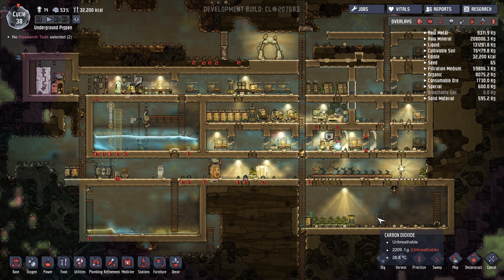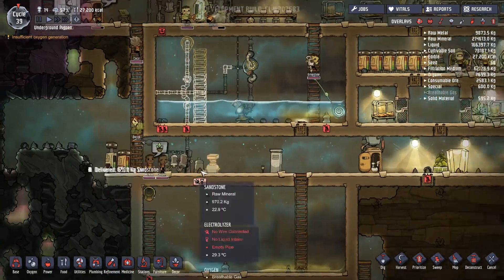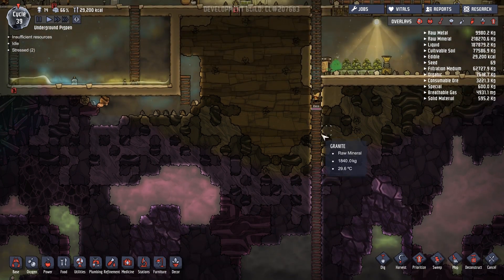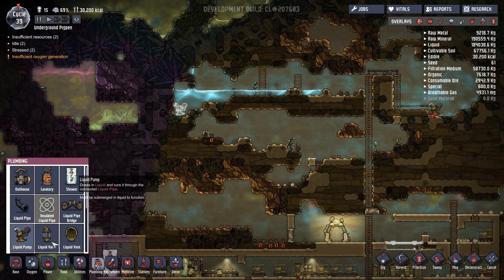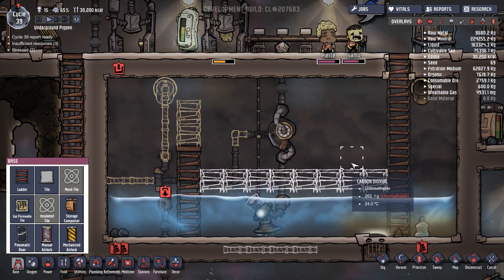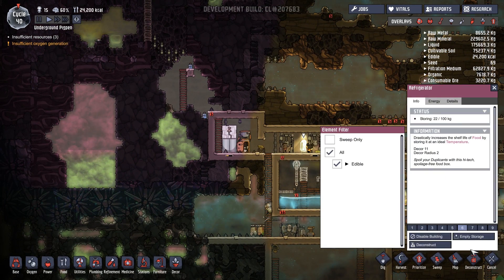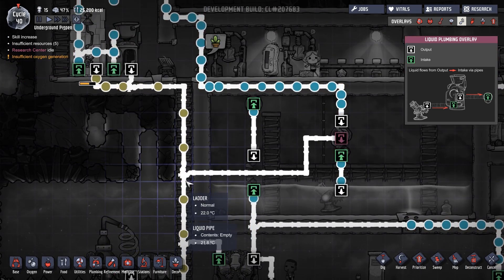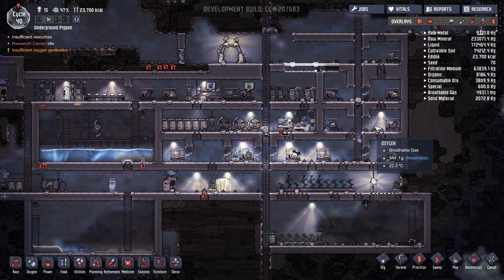Oxygen Not Included | Episode 17 - Apartments [Oxygen Not Included Gameplay Alpha]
Oxygen Not Included is a space-colony simulation game that's a bit of Don't Starve mixed with Rimworld.

In Episode 17, we explore the getting started in Oxygen Not Included, the latest title from Klei Entertainment, makers of Don't Starve.